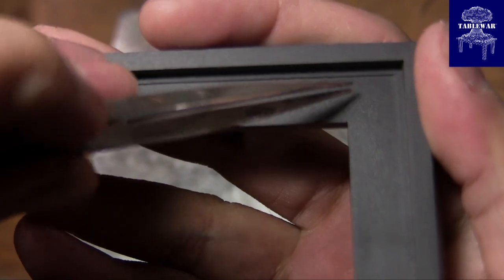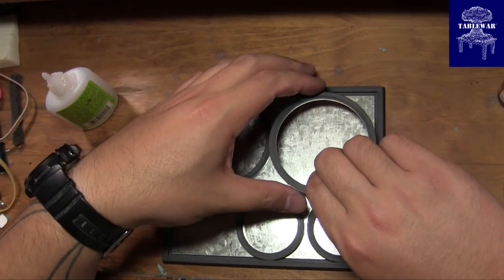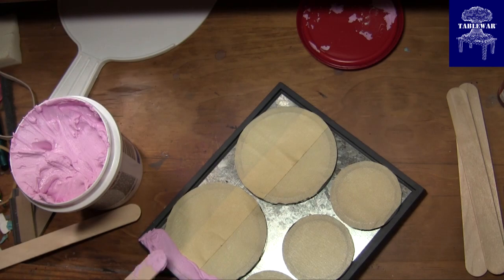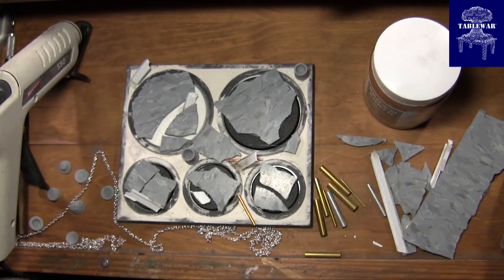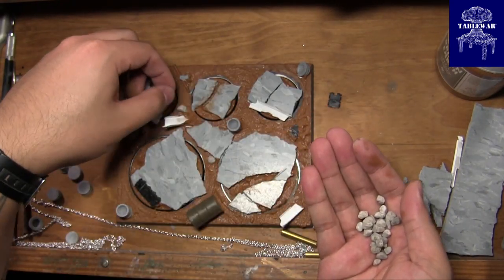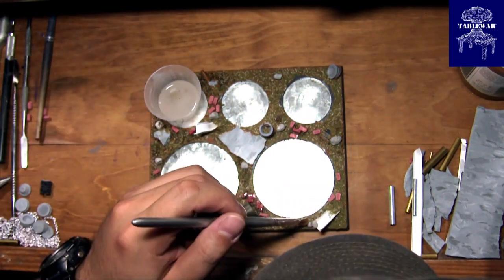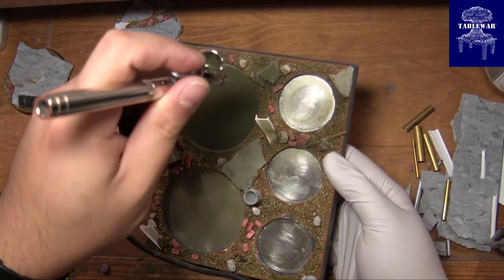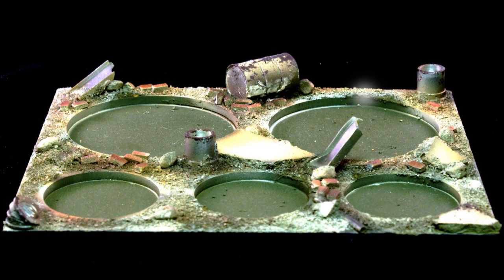Table War Diorama Washers by Lester Bursley